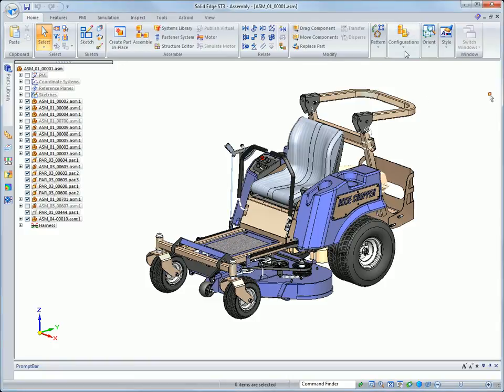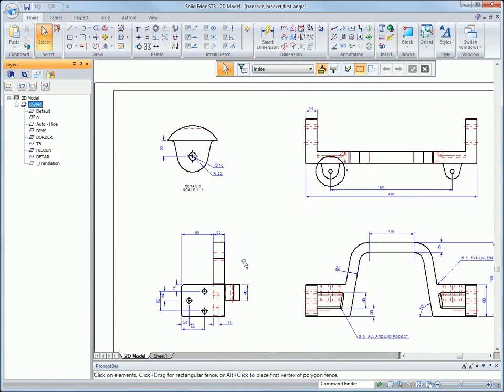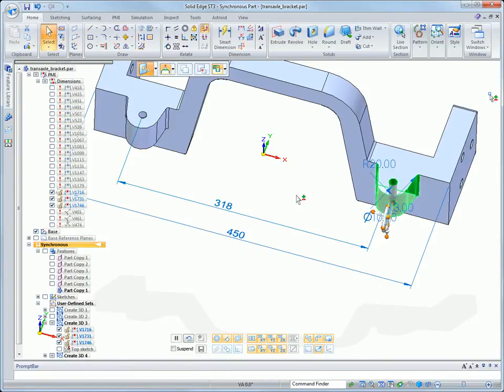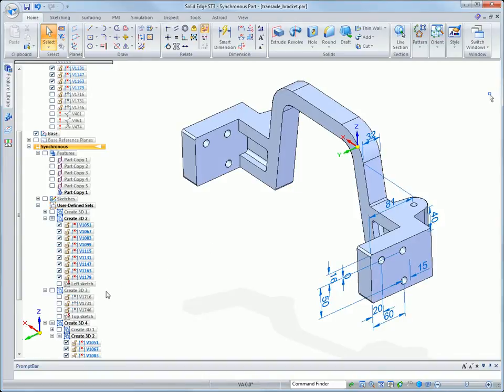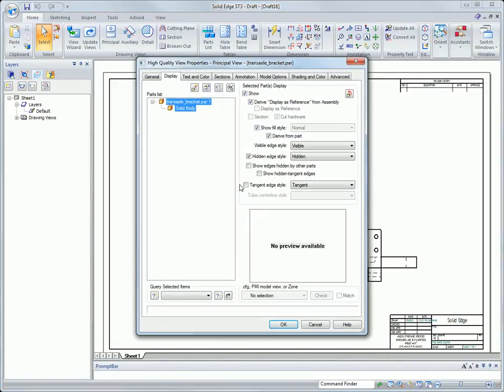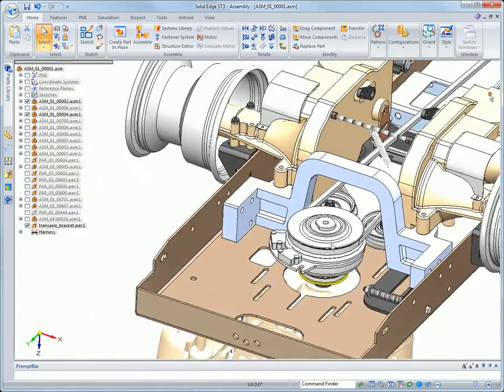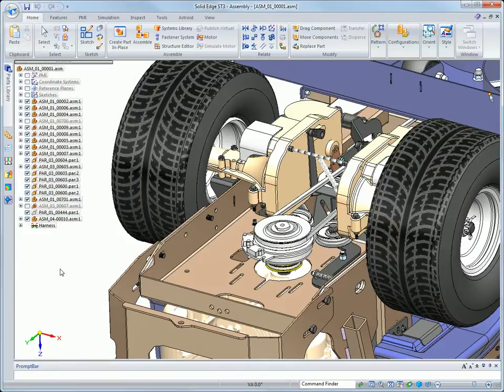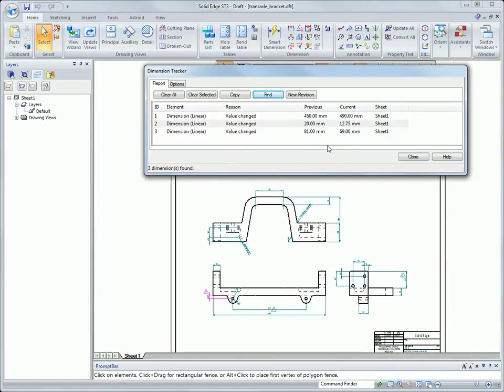Solid Edge ST3 - Projektowanie maszyn 1 - 2D do 3D - 1 - Szczegóły